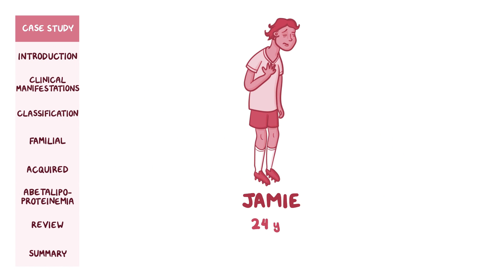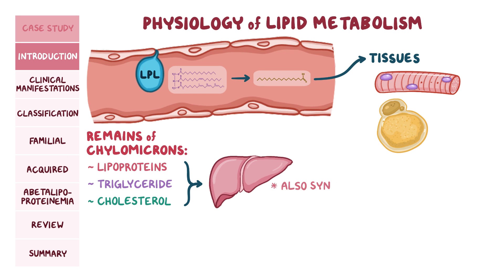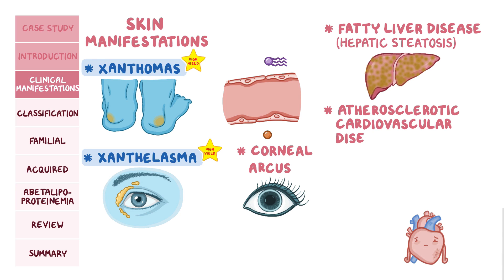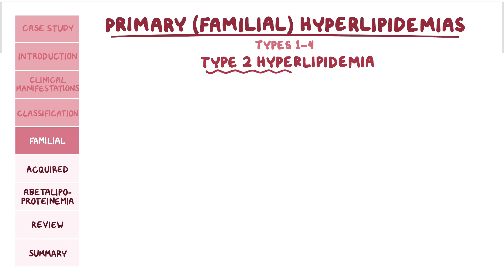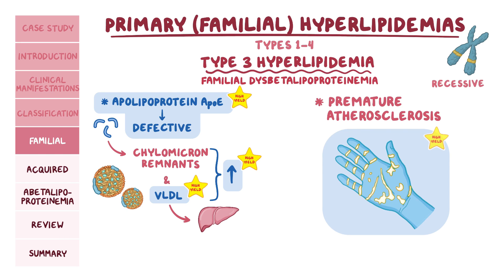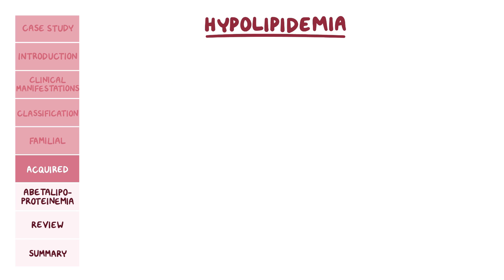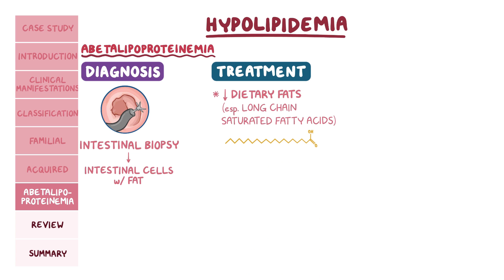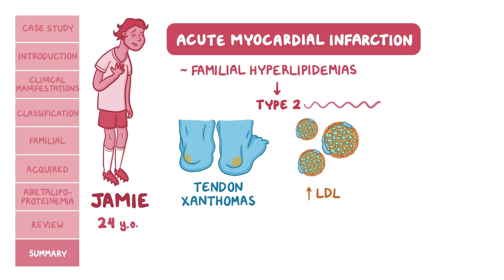Dyslipidemias: Pathology review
What are dyslipidemias? Dyslipidemias, or lipid disorders, cause abnormal changes in the levels of blood lipid components such as triglycerides, cholesterol, and lipoproteins.